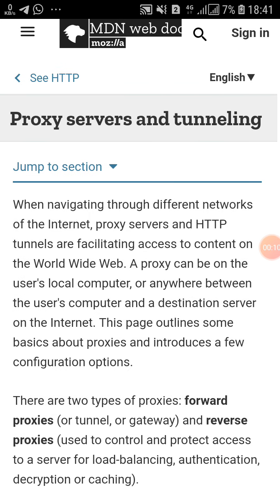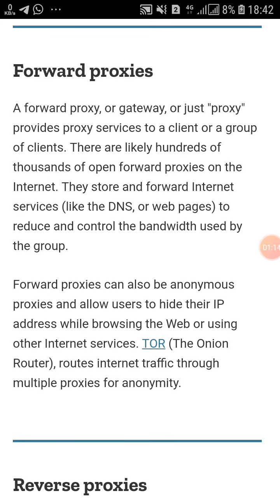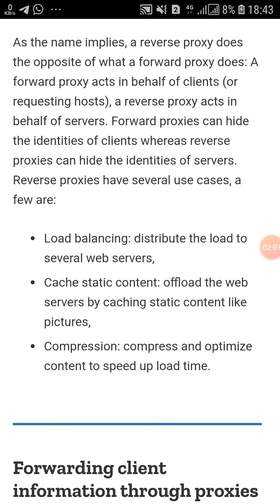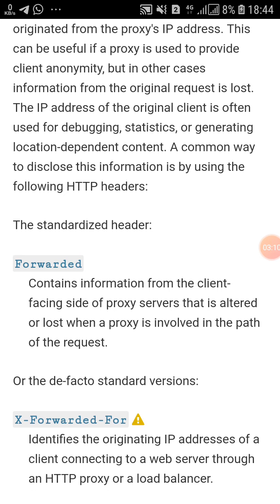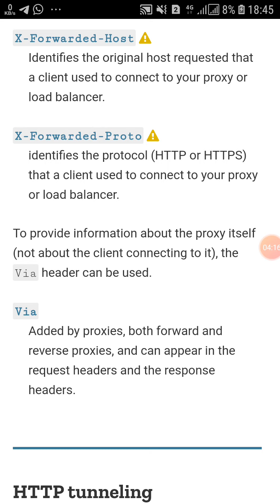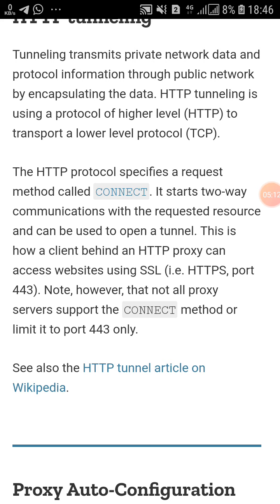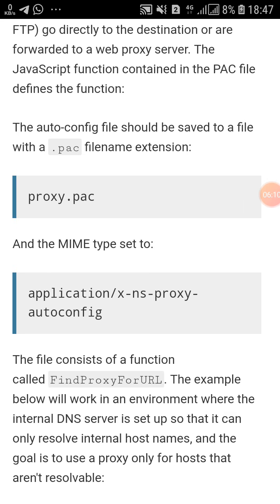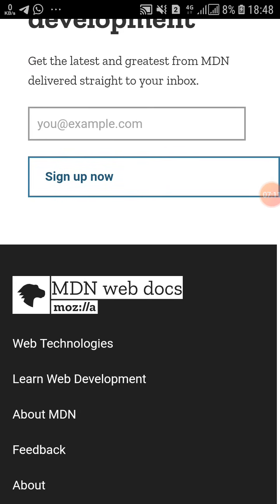Understanding proxy servers and tunnelling.